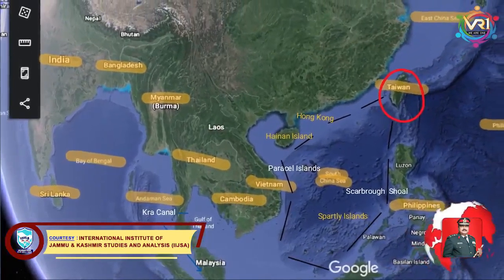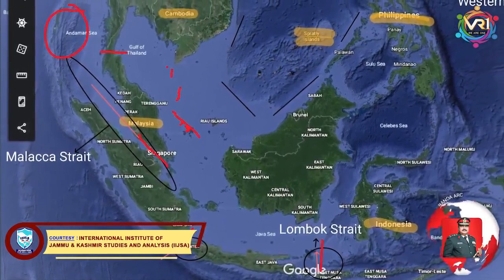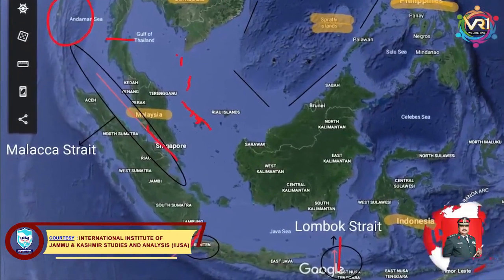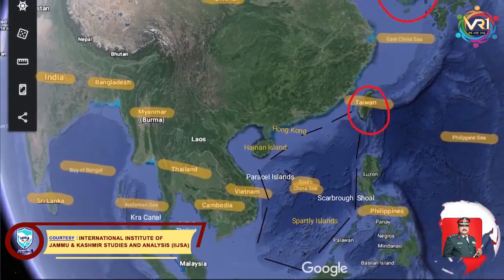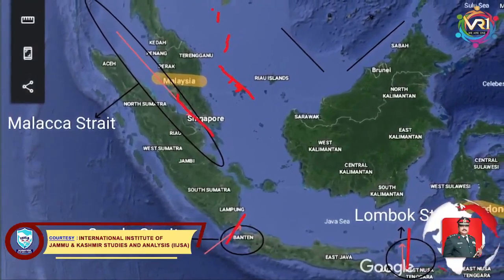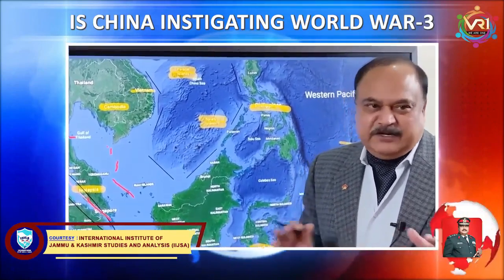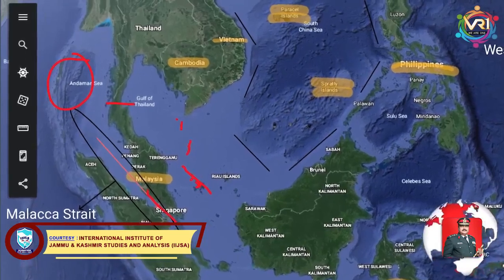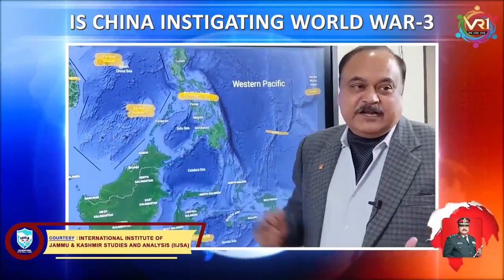Shocking truth: China's role in World War 3 (PART - II)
WATCHING THE FULL VIDEO

Brigadier Guides You
There is no concrete evidence to suggest that China is actively instigating World War III. The idea of a global conflict of that scale is highly speculative and not supported by current geopolitical trends. However, it's important to note that tensions between China and other nations, particularly the United States, have escalated in recent years due to various factors such as trade disputes, territorial claims, and differences in ideology.

China's growing influence in the world, both economically and militarily, has led to concerns among some countries about its intentions and actions. There have been disputes over issues like territorial claims in the South China Sea, human rights abuses in Xinjiang, and trade practices that some consider unfair. These tensions have led to increased military activity in the region and raised fears of potential conflict.

However, it's essential to approach discussions about global conflicts with caution and rely on credible sources of information rather than sensational speculation. Geopolitical situations are complex and multifaceted, and attributing the possibility of a world war to any single country is oversimplifying a much broader set of dynamics and factors. Diplomacy and international cooperation remain crucial in preventing conflicts and resolving disputes peacefully.

Brigadier Guides You
In recent years, the global stage has witnessed a surge in tensions, particularly between China and other major powers, raising concerns about the possibility of a catastrophic conflict on a global scale. This article delves into the question: Is China instigating World War III? By examining various geopolitical dynamics, territorial disputes, military strategies, and diplomatic maneuvers, we aim to provide a comprehensive analysis of the current situation.
China
World War III
 geopolitics
 tensions
 conflict
 military
 diplomacy
 territorial disputes
 global stability
 international relations.

Brigadier Guides You